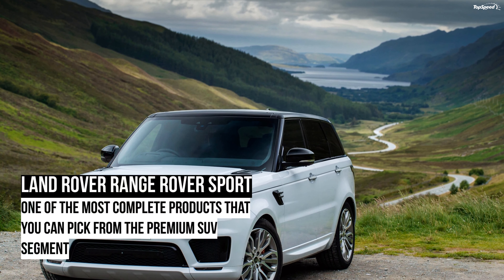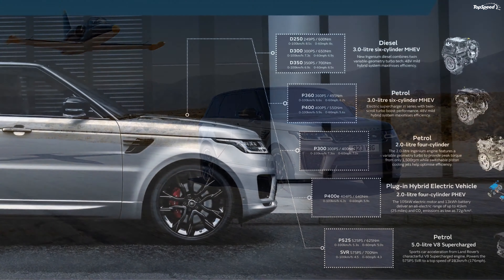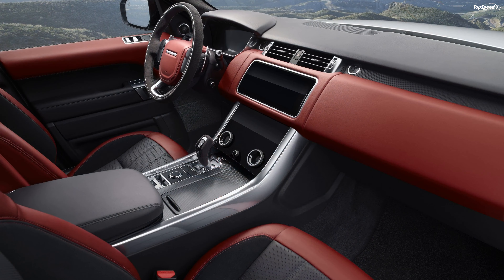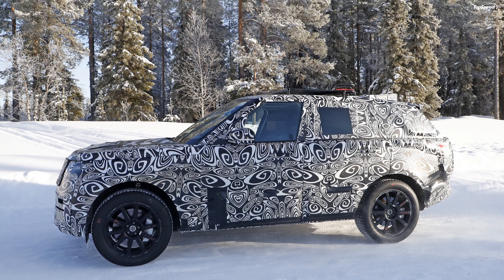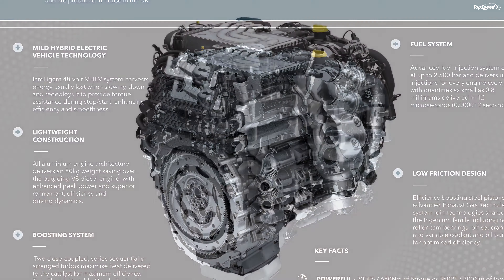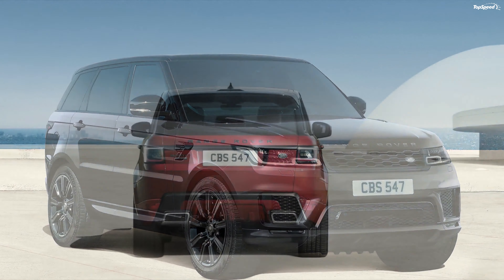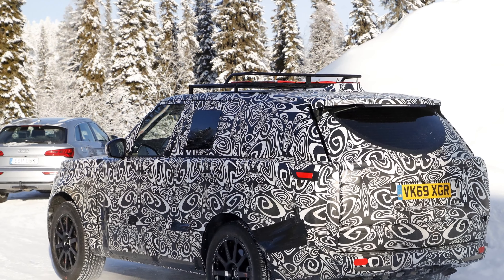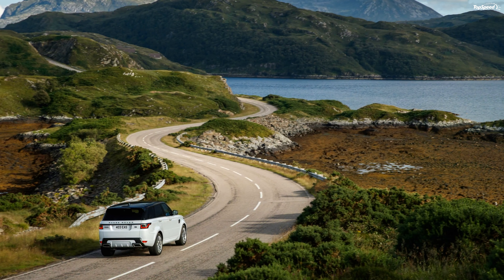Land Rover Range Rover Sport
The Land Rover Range Rover Sport is a luxurious offering that you won’t hesitate to take off-road. It comes with a lot of stuff that makes it a formidable competitor in a segment that is dominated by the likes of the three Germans. You get stuff like air suspension as standard. There are tens of exterior and interior color options, and an insane amount of engine options, too. The automaker has introduced a new SVR Carbon Edition that one-ups the standard SVR. It comes with the most powerful V-8 seen in a Land Rover to date. But, does it have enough for people to choose it over the Audis and BMWs?